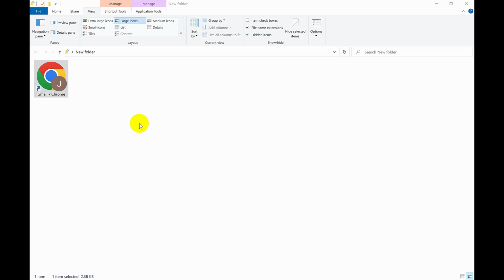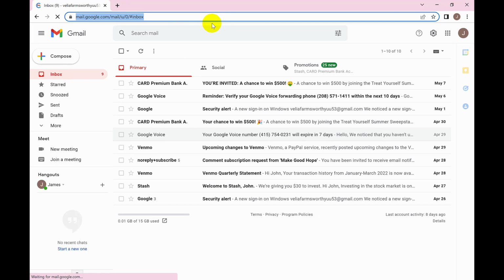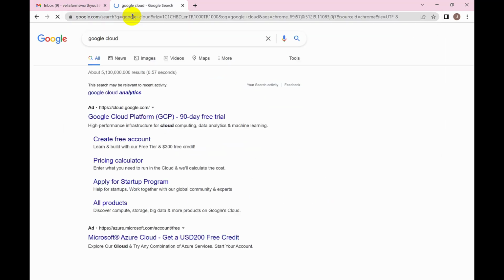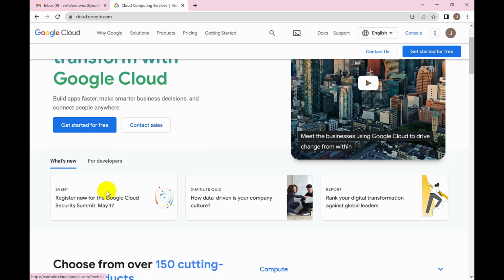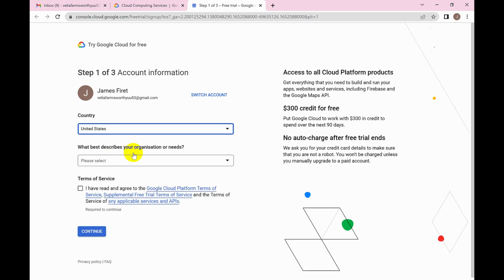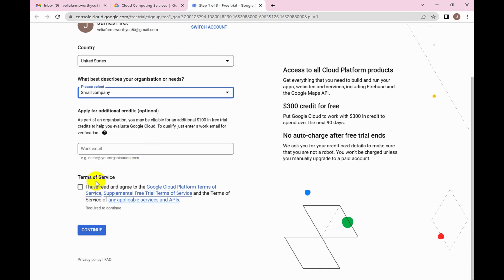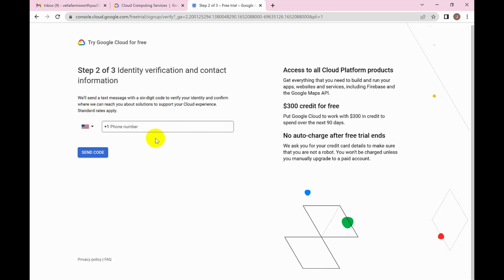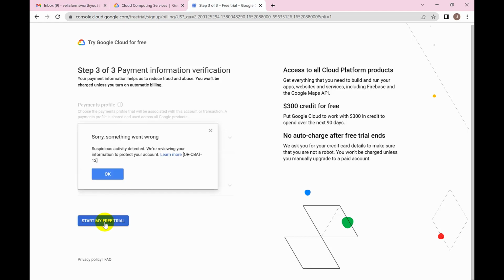How to Create Google Cloud Account in 2022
Welcome to Google Cloud. Today I show you how you can create your google cloud account easily with only some clicks in 2022.